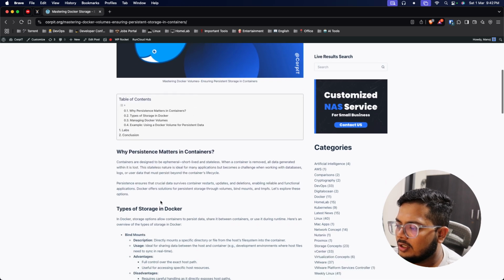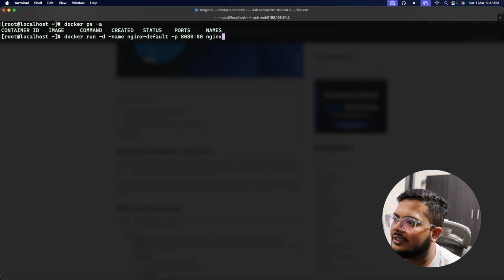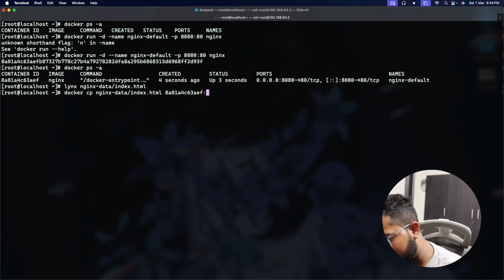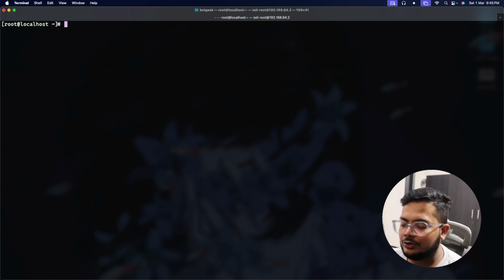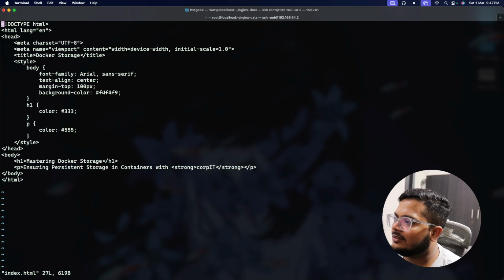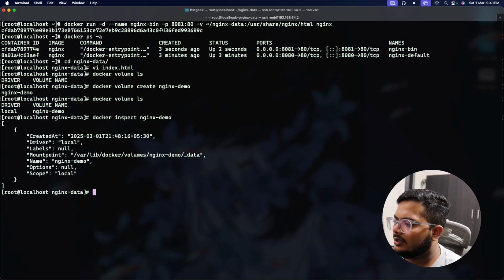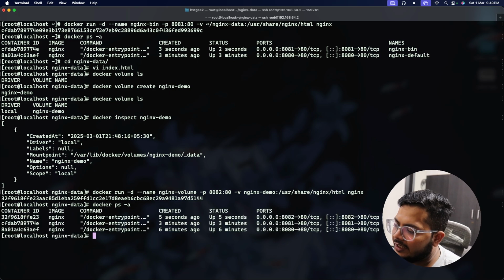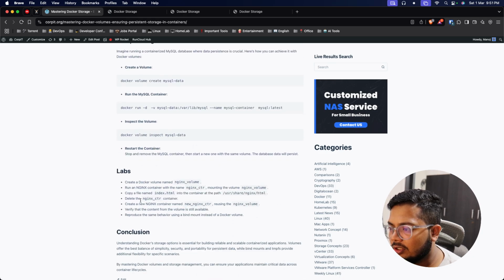Mastering Docker Storage: Persistent Storage for Containers Explained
Discover how to ensure persistent storage in Docker containers! In this video, we'll break down what Docker storage is, why it's essential, and how you can manage data that survives container restarts. Learn step-by-step how to use Docker Volumes, Bind Mounts, and tmpfs mounts to keep your containerized applications running smoothly without losing data. Perfect for beginners and those looking to master Docker's storage features!